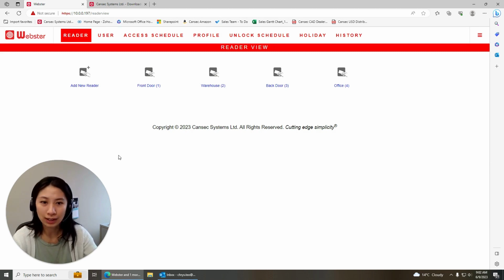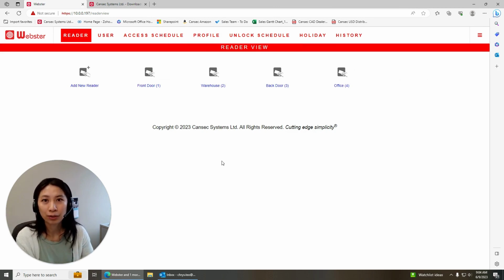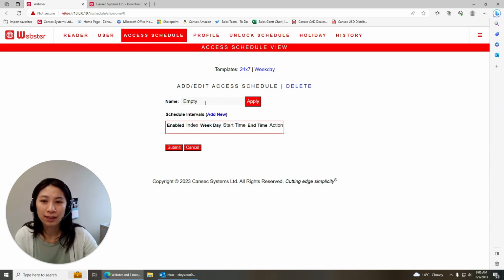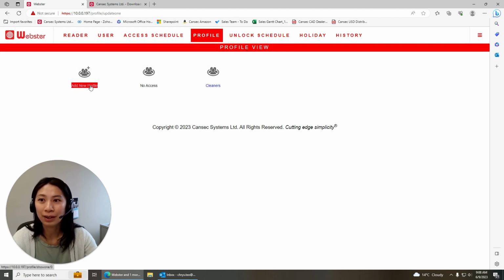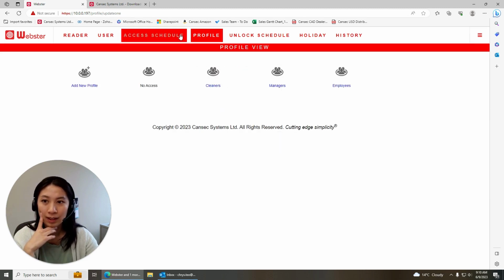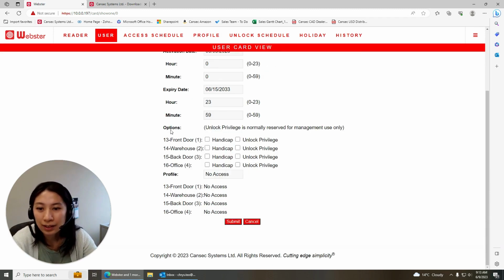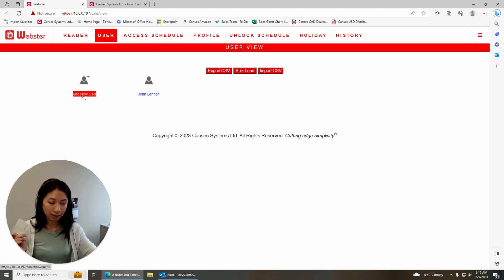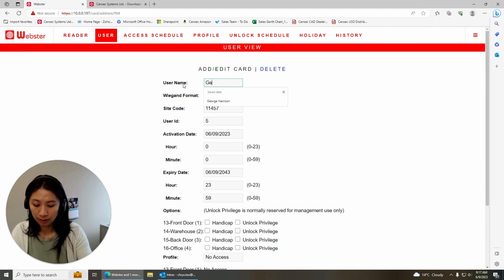Webster Training Section 1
Simple to install and operate. Minimal end-user training required.
Provides the functionality of a full PC--based access control system.
Manage from the web browser on your computer or phone.